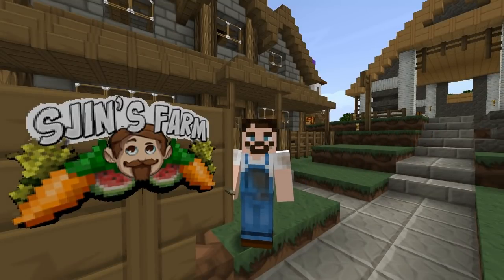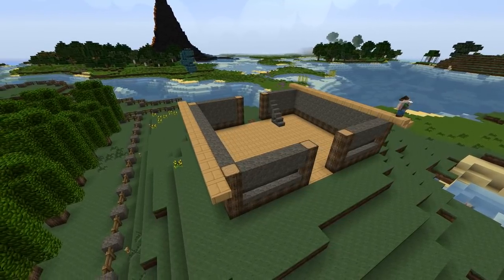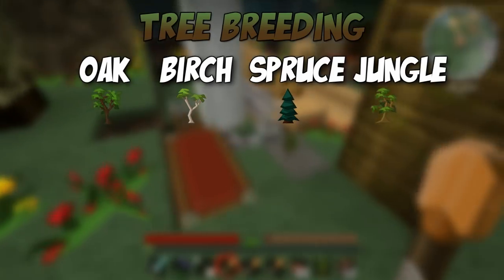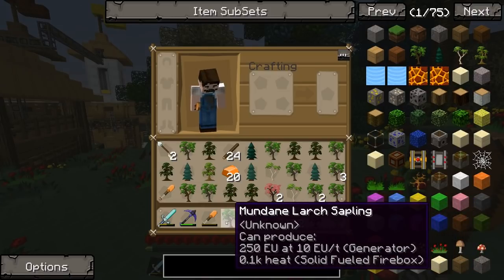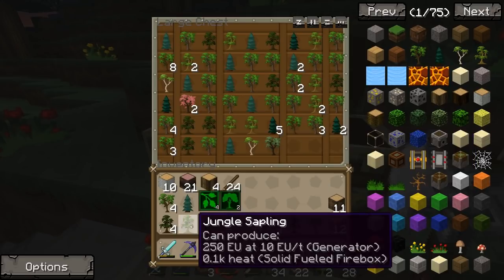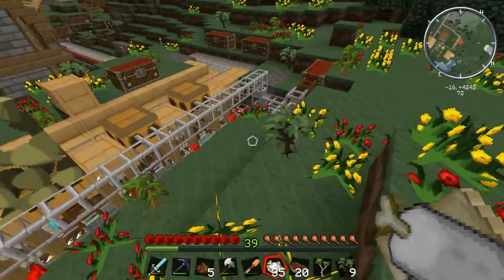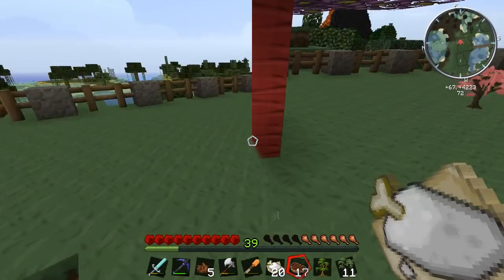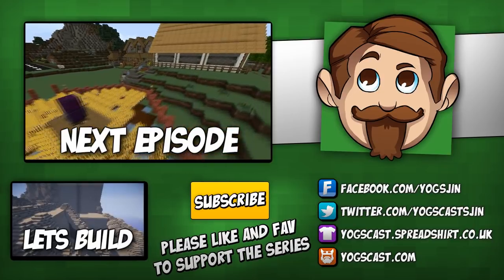Feed The World - #13 Tree Breeding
It's time to build a storehouse and get more indepth as I explain tree breeding and make solid steps towards mahogany!